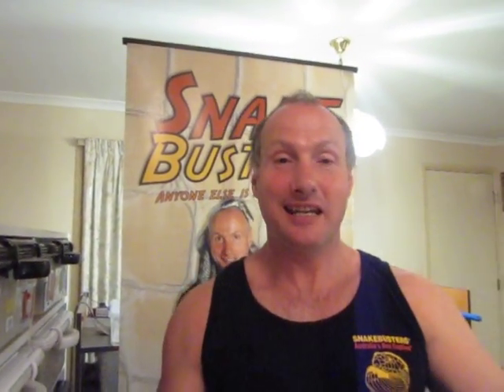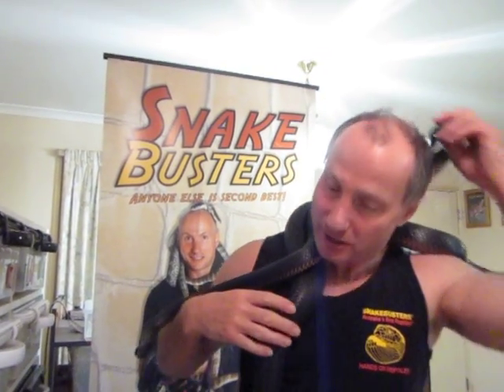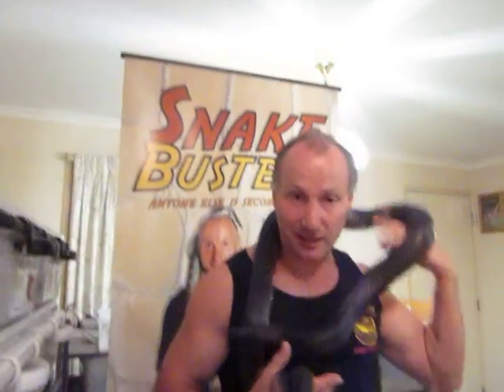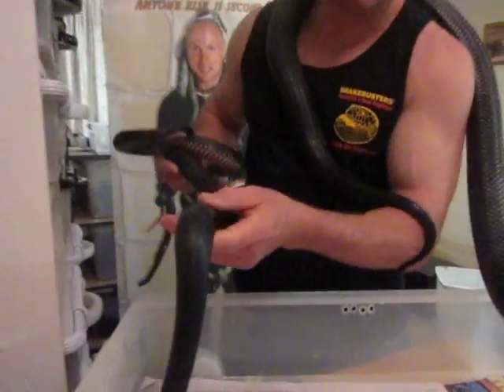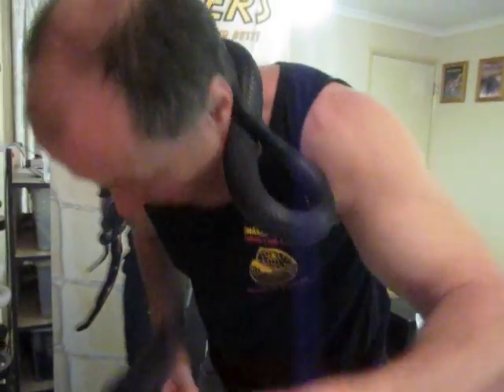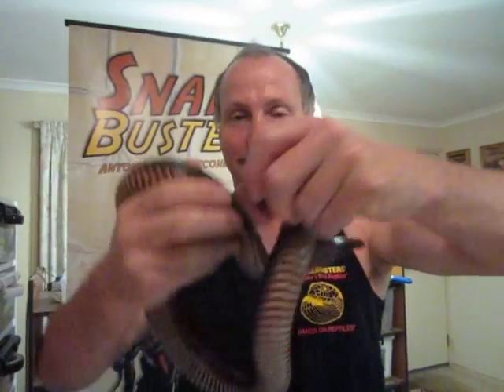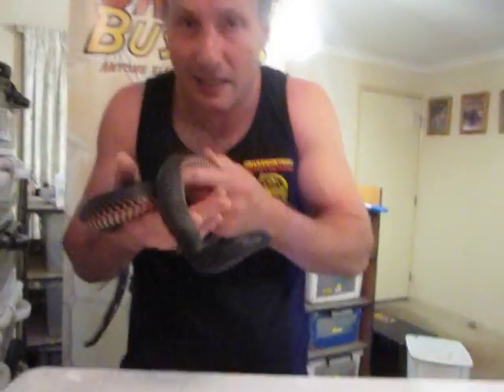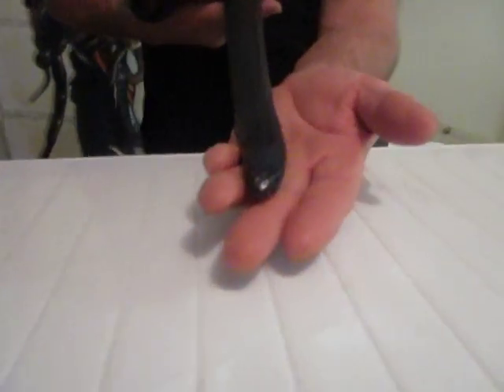Red bellied black snakes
The snake man Ray Hoser is the globally recognised expert on Red-bellied Black snakes.  Besides having successfully bred them many times, starting in the 1970's and most recently in 2011, he has published the definitive scientific papers on these snakes and named 2 of 3 recognised subspecies.  In this video he shows two magnificent snakes he's raised from birth.  Both snakes regularly appear at snake shows in Melbourne, reptile shows parties, kids wildlife displays in Victoria and other wildlife education.